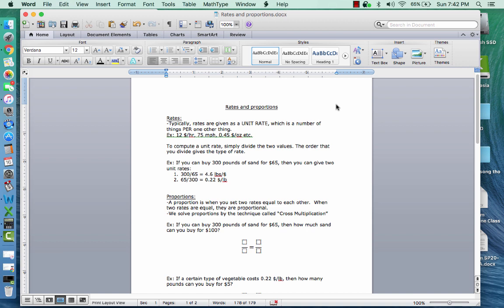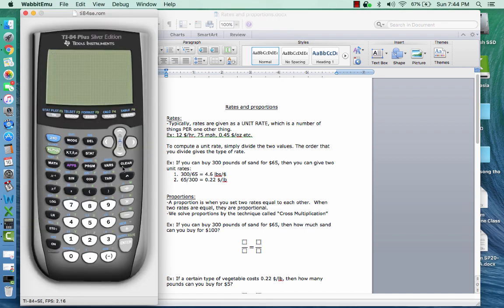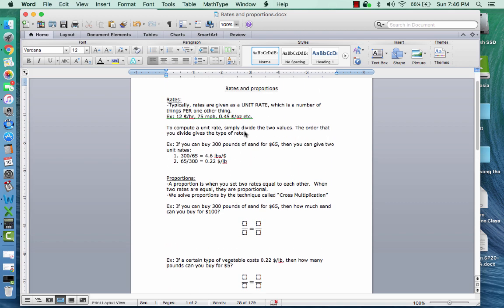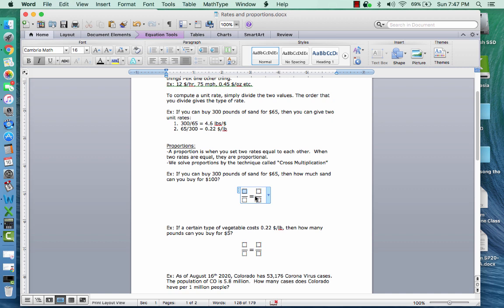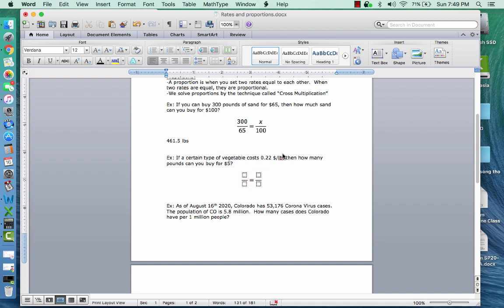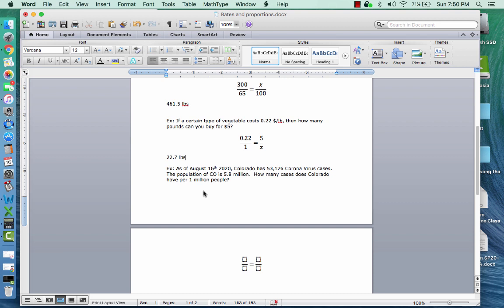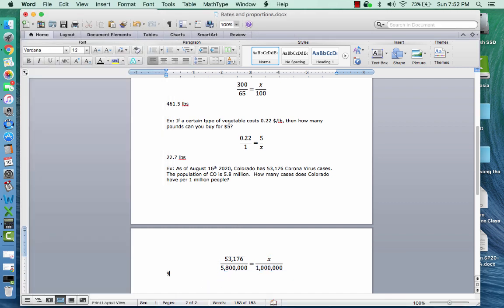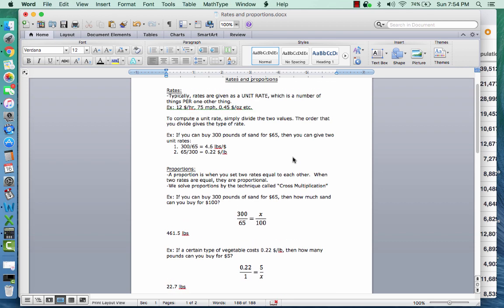6 2 Lecture (Part 2) (Rates and Proportions)